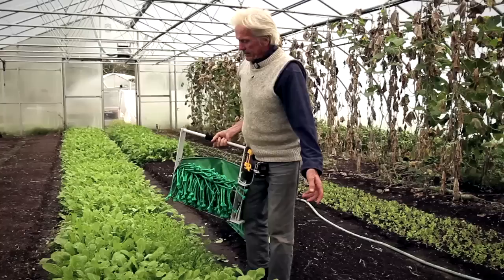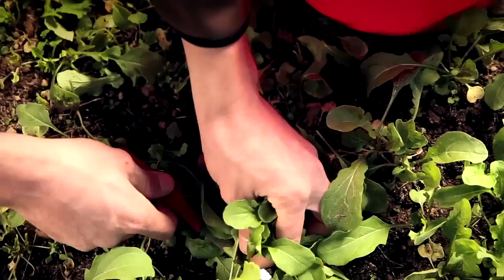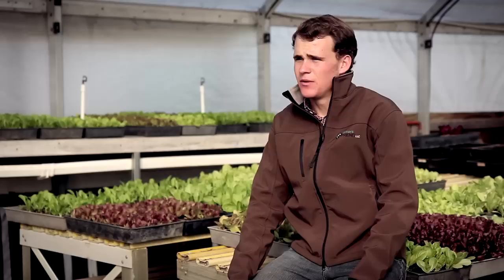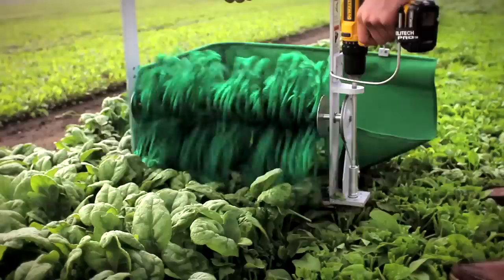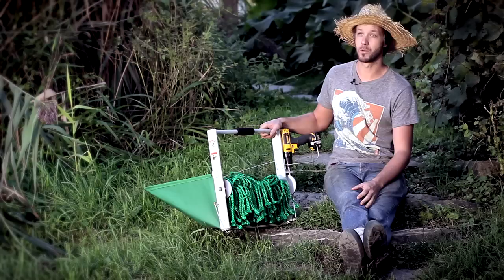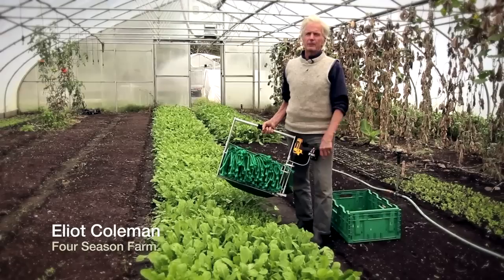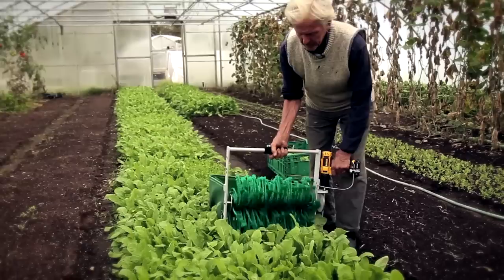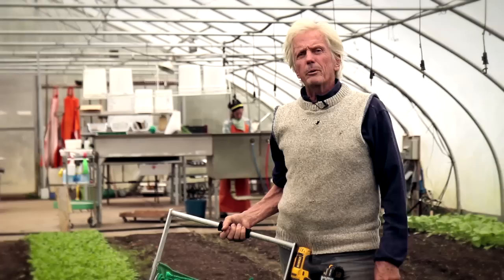Quick Cut Greens Harvester (Official)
See the Quick Cut harvester in action, hear the story behind the tool, and listen to Eliot Coleman and others share their thoughts!